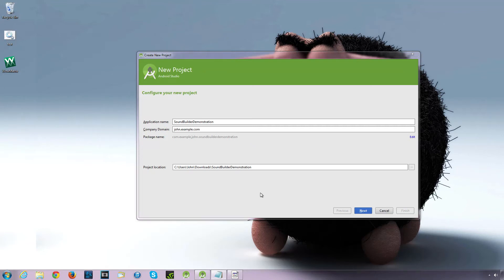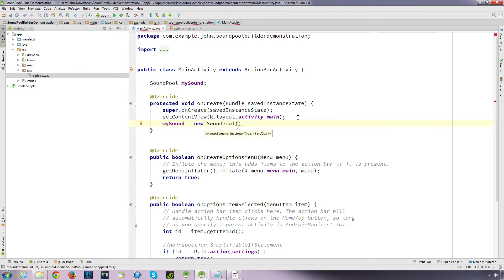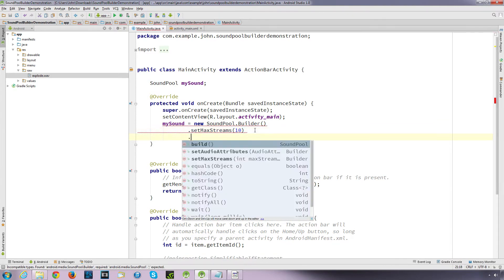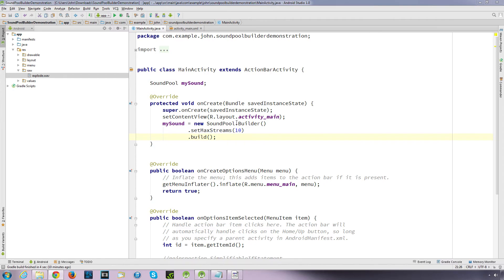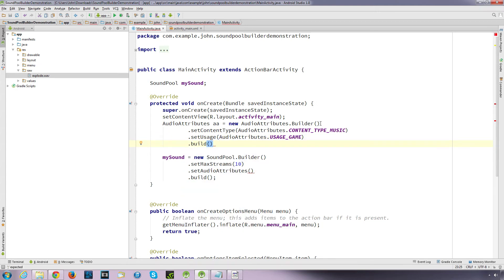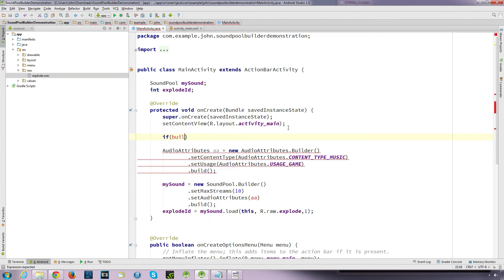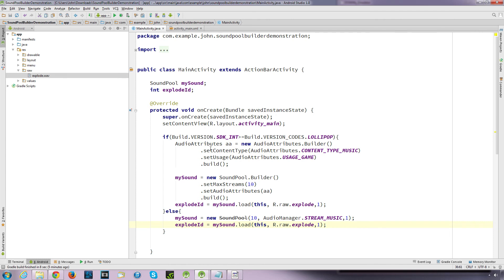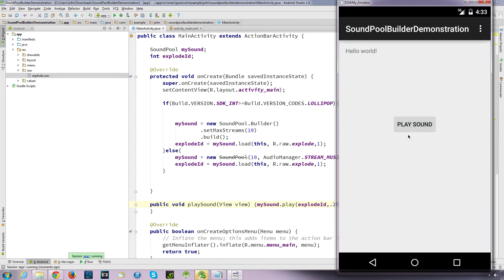Learn Android Studio: (14) How to play sounds using SoundPool.builder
In this video we'll be looking at how you can add sound onto your Android app using SoundPool.builder, and additionally how to use AudioAttributes. If you're unsure whether or not to use SoundPool or Mediaplayer to play your sounds feel free to check out this video which discusses which method would be best suited for your app.